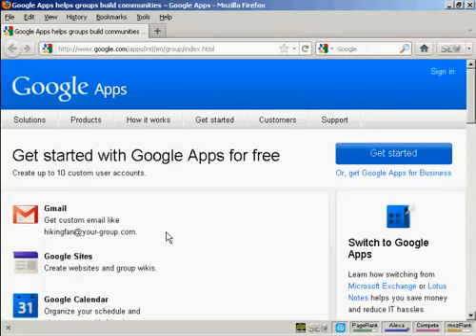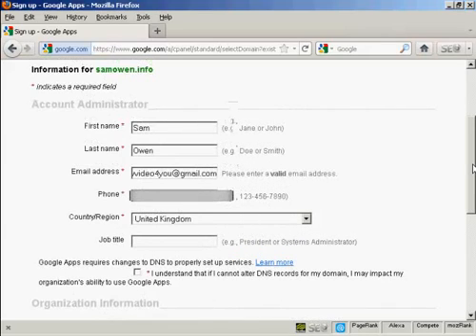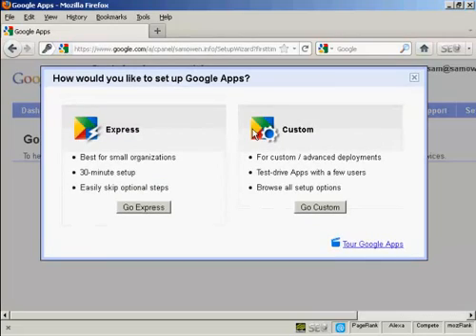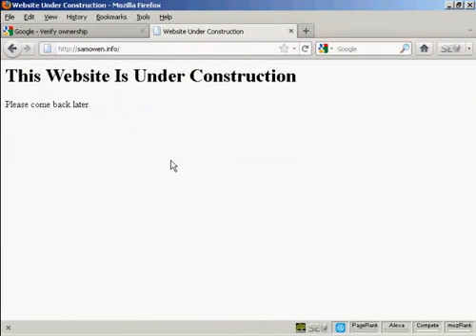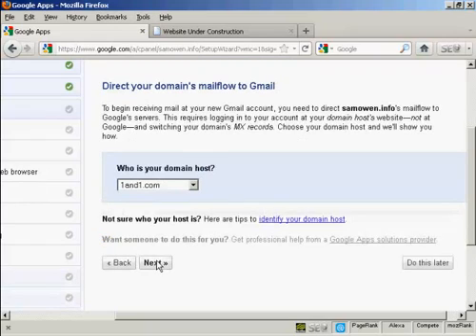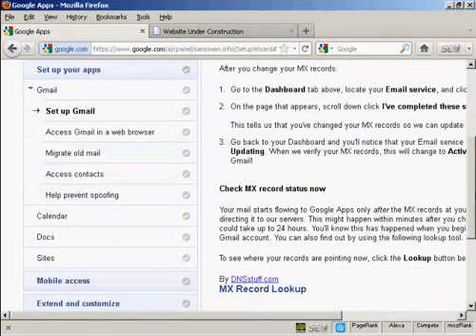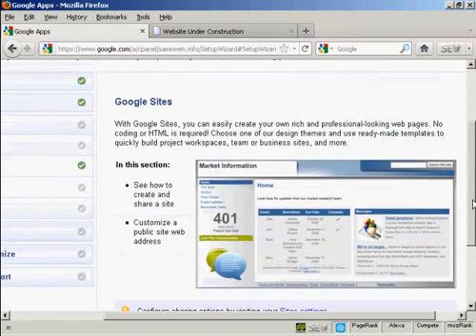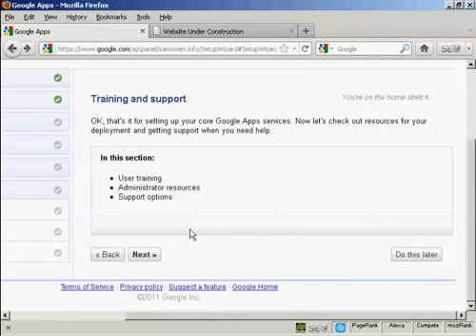Learn - How To Setup And Use Google Apps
Watch this video to learn How To Setup And Use Google Apps